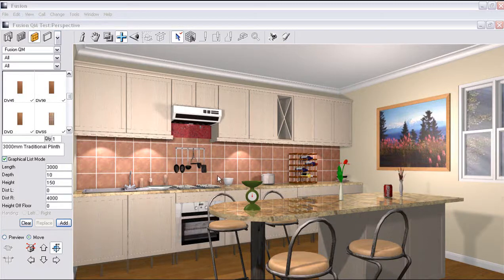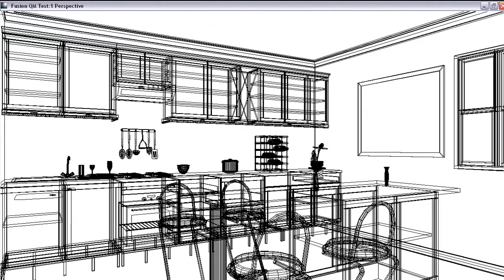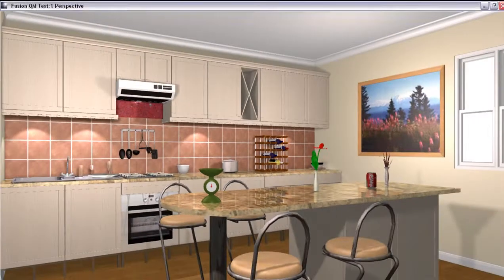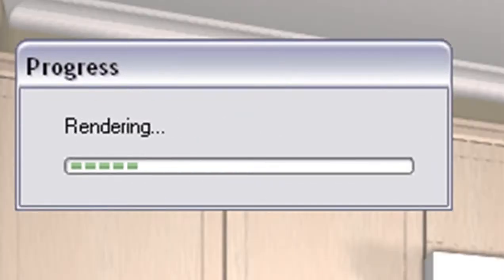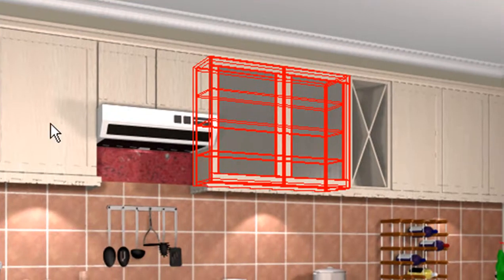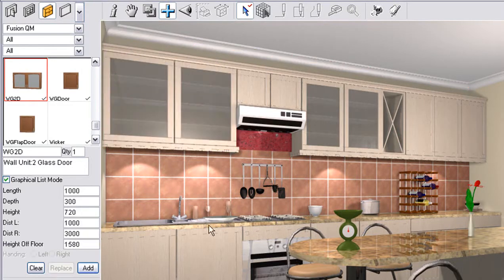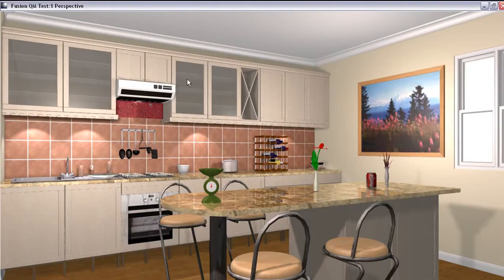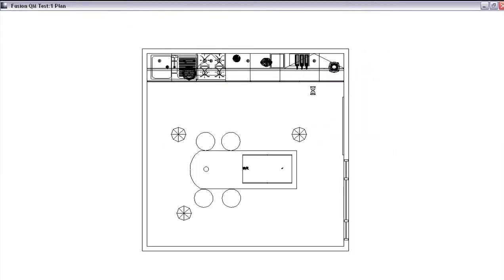New Window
This videw will show you how to make a new window and then put the new window, with the design, onto another screen for a customer to see. Made by Maxima Software.